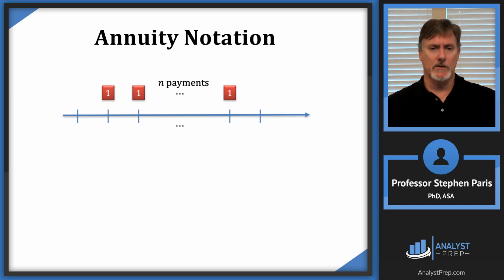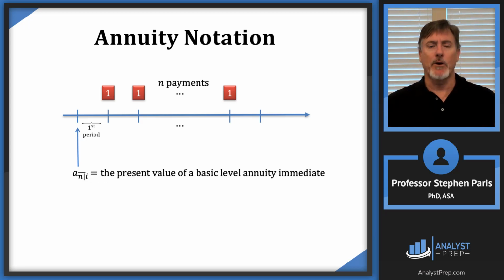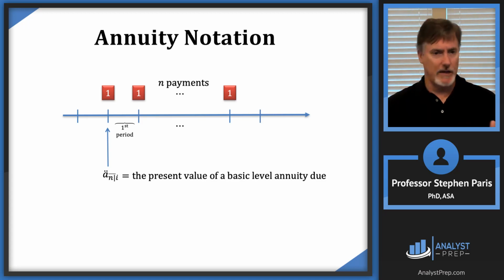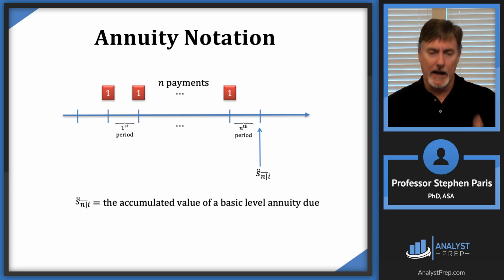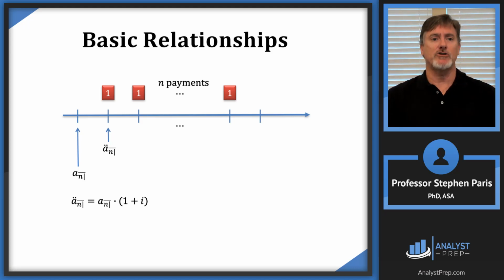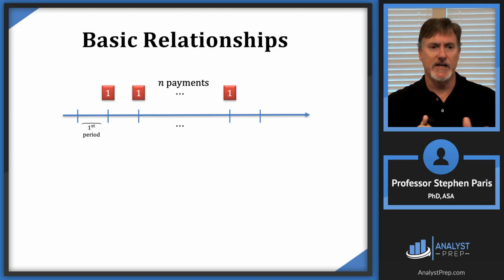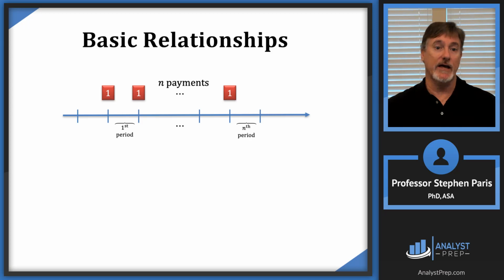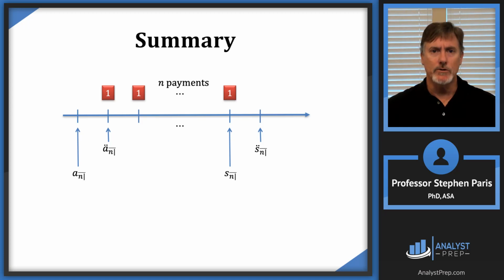Annuity Notation (Actuarial Exam FM – Financial Mathematics – Module 2, Section 1, Part 2)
SOA Exam FM (Financial Mathematics) Module 2, Section 1, Part 2

After completing this video you should be able to:
 - Define and recognize the definitions of the following terms:
annuity-immediate, annuity due, and perpetuity.